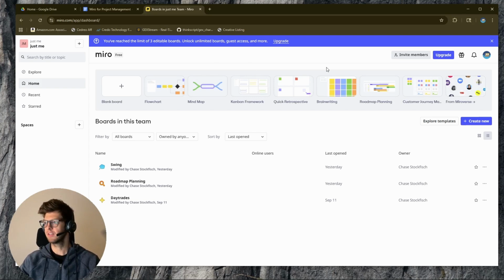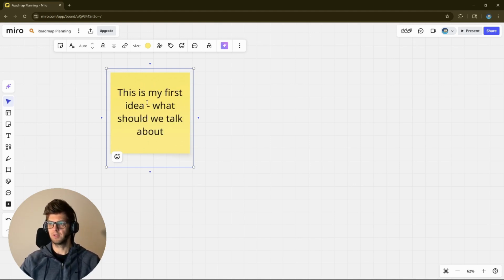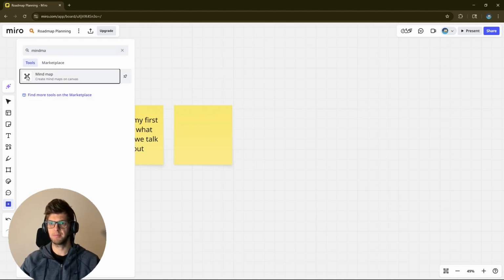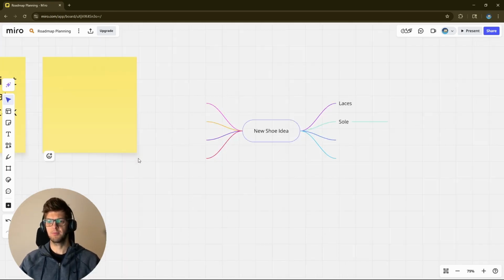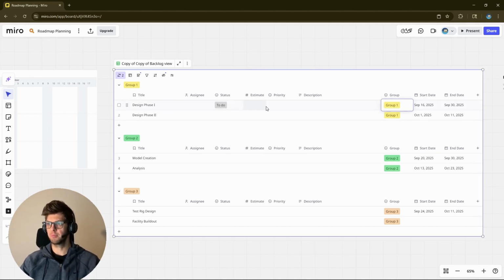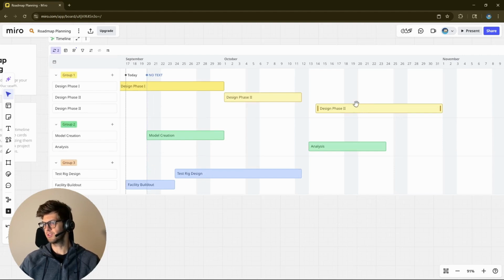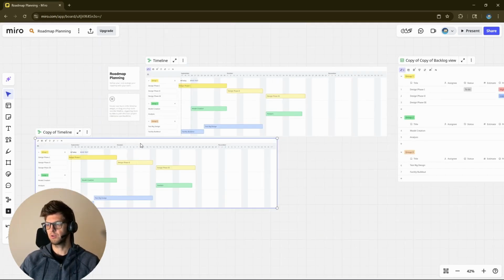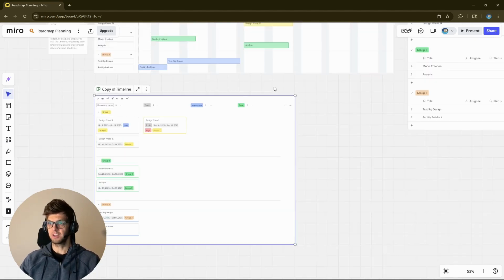The Best Way to Use Miro for Project Management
Want to manage your projects visually and keep your whole team on the same page? In this tutorial, I’ll show you how to use Miro for project management. You’ll learn how to brainstorm ideas with sticky notes, organize workflows with Kanban boards, plan projects using mind maps, and assign tasks to your team — all inside Miro.
By the end, you’ll know how to turn Miro into a complete project management hub.